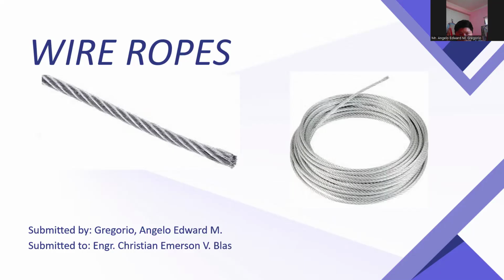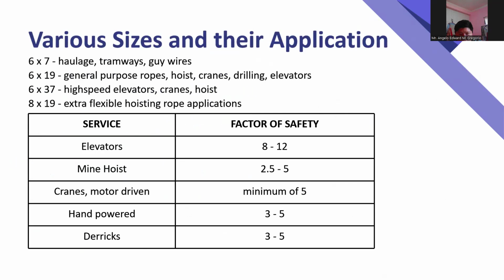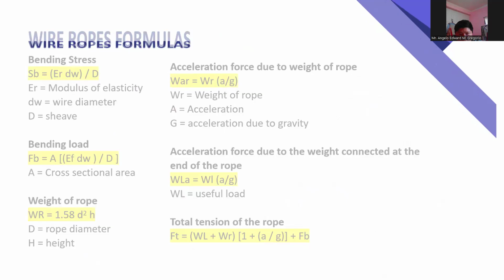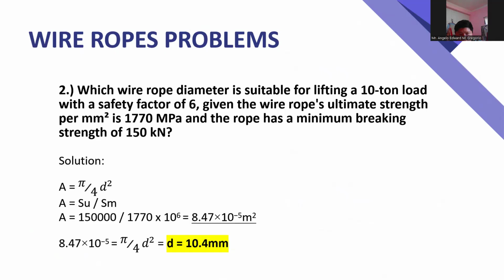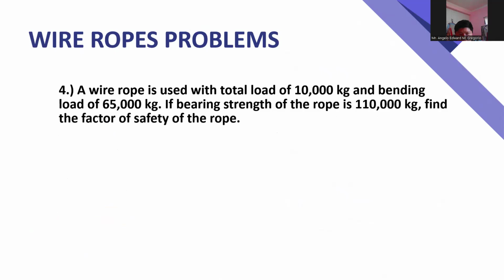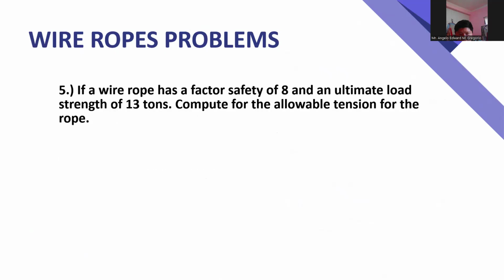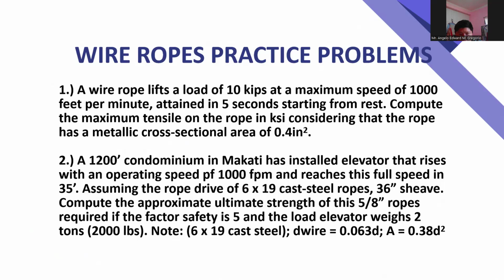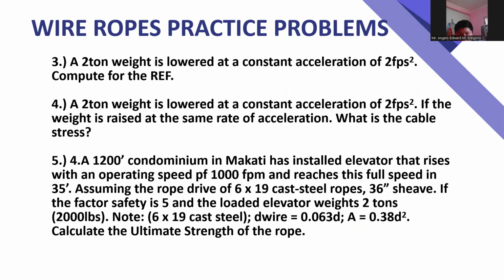MACHINE DESIGN II Wire Ropes